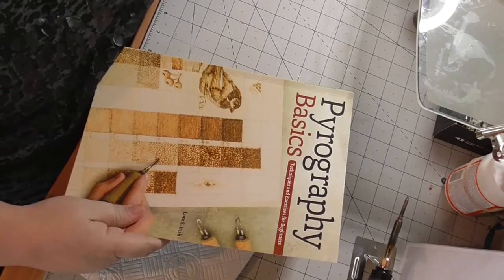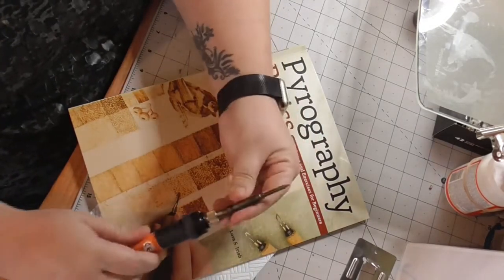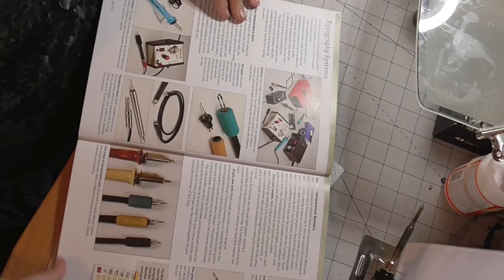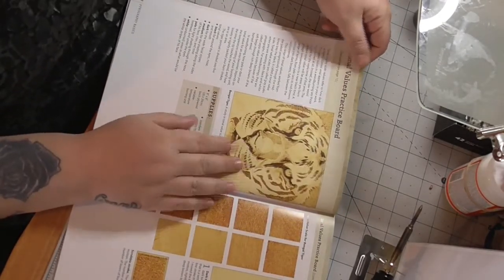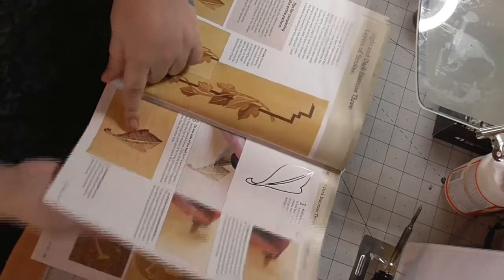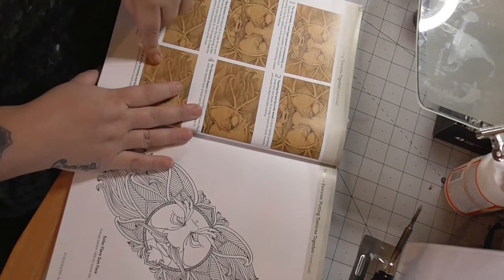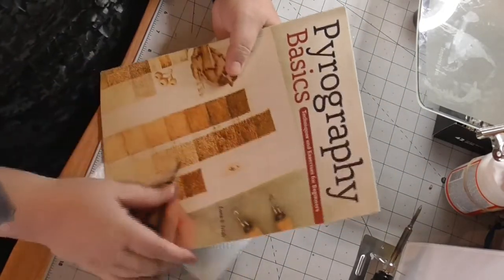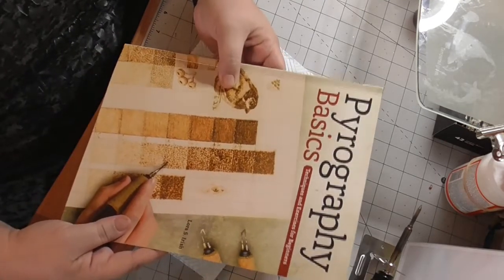Pyrography Basics by Lora S Irish Flick Through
Have just a quick flick through of this fantastic book on wood burning basics, this book can be purchased from Amazon.